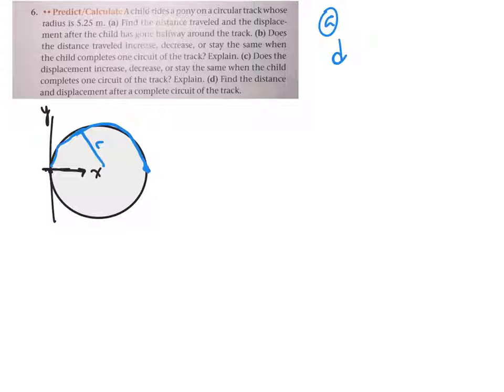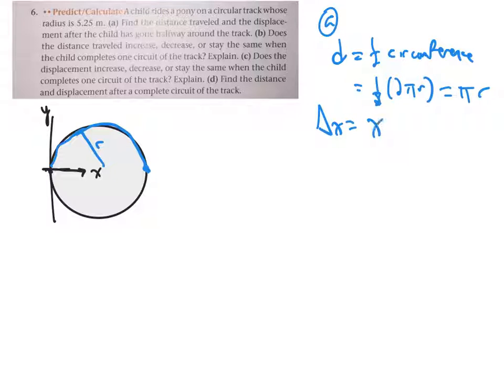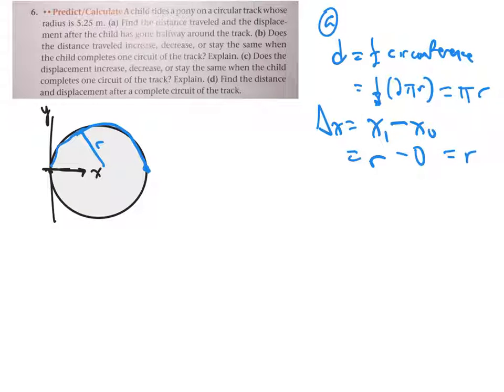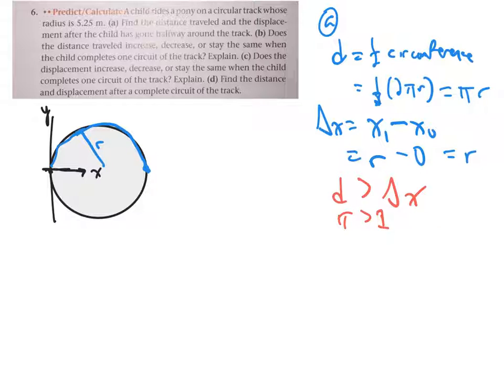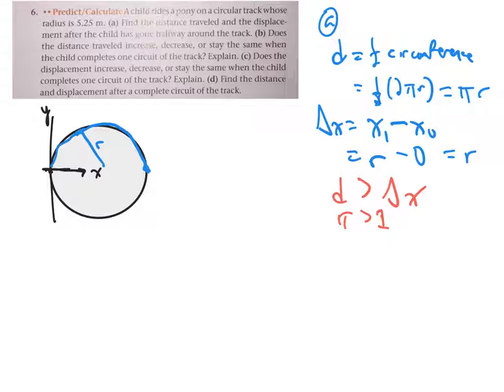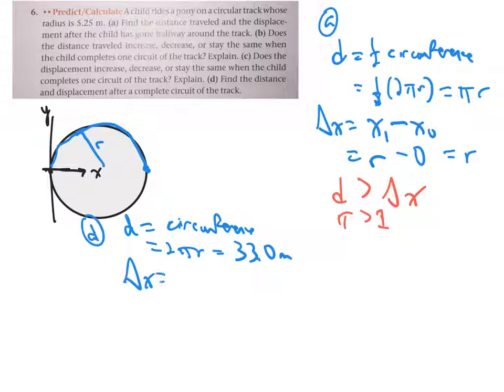Ch 02 #06 v 02